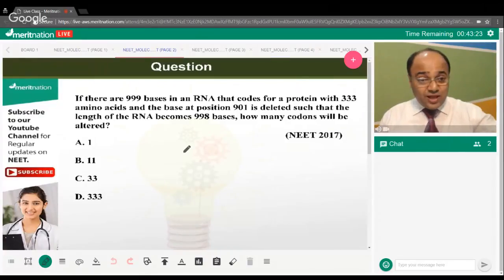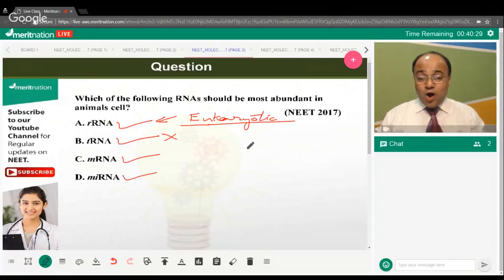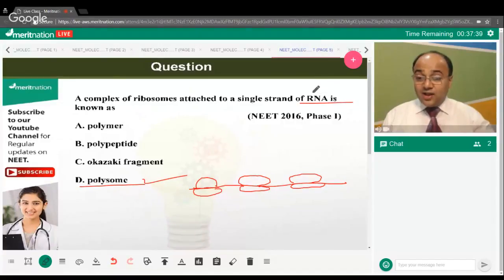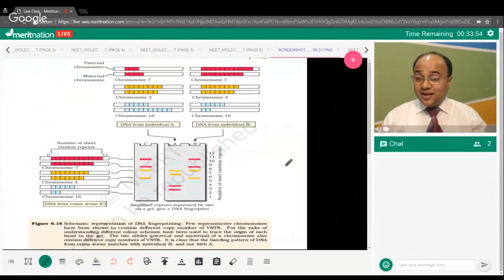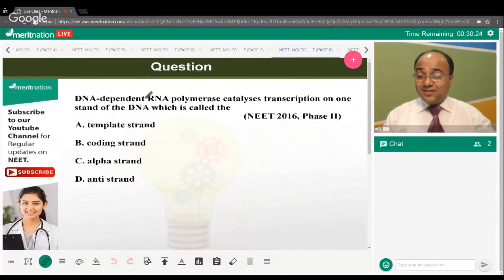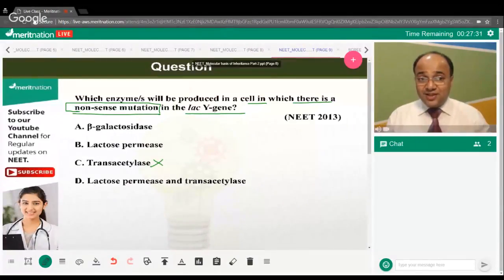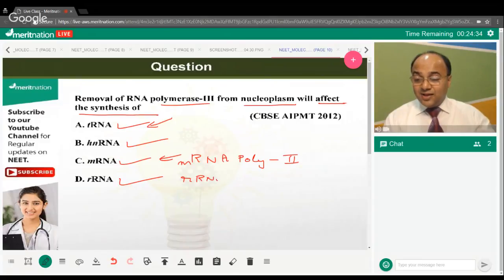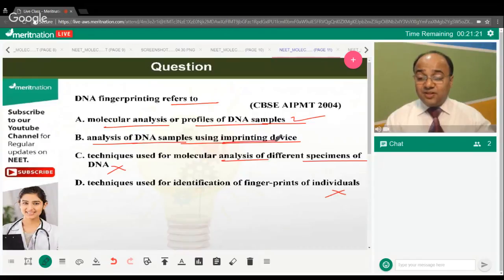Meritnation NEET Bytes (Biology): Molecular Basis of Inheritance: Part-2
About today's class:  Molecular Basis of Inheritance: Part-2
Topics:
1. Genetic Code
2. Translation
3. Regulation of Gene Expression
4. Human Genome Project
5. DNA Fingerprinting